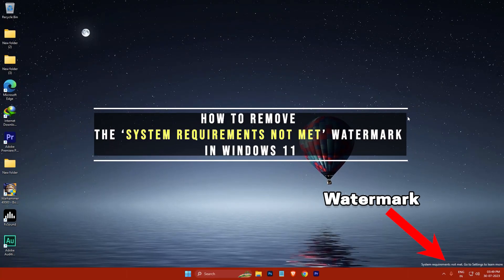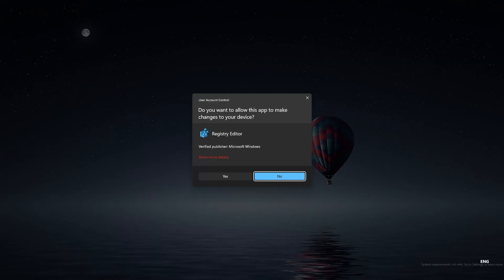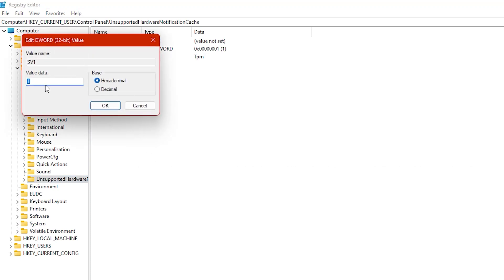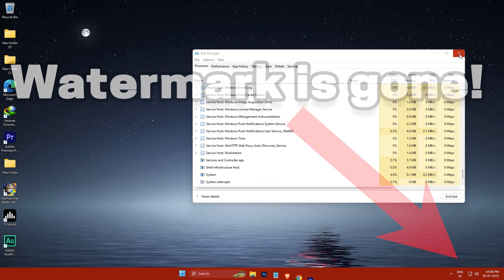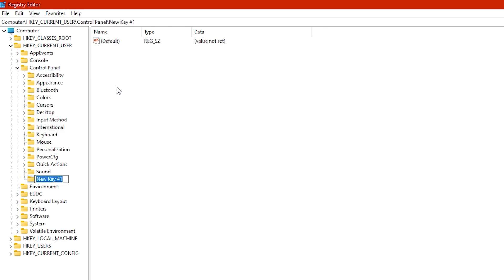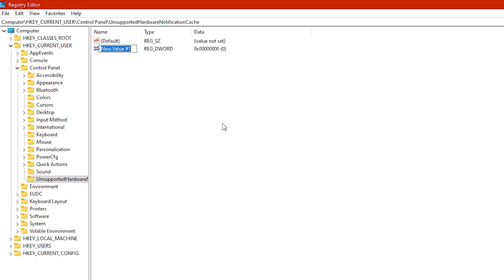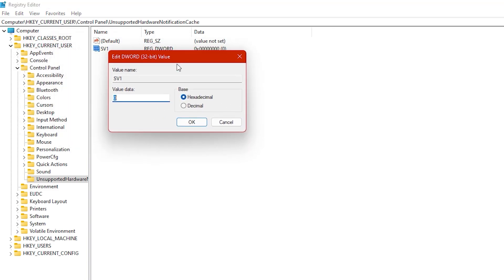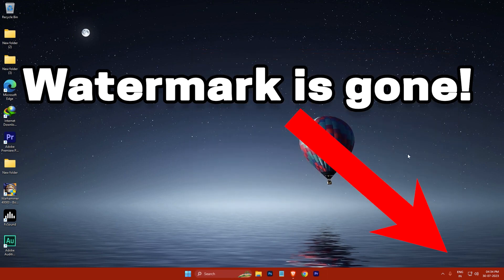How To Remove the 'System Requirements Not Met' Watermark in Windows 11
In this tutorial, we’ll show you how to remove the “System Requirements Not Met” watermark from your Windows 11 desktop. Follow along as we guide you through the steps of editing the registry and restarting Windows Explorer to get rid of the watermark. This is a quick and easy fix that anyone can do.